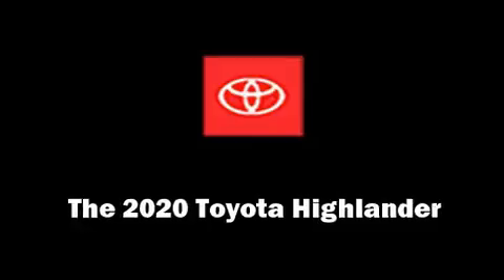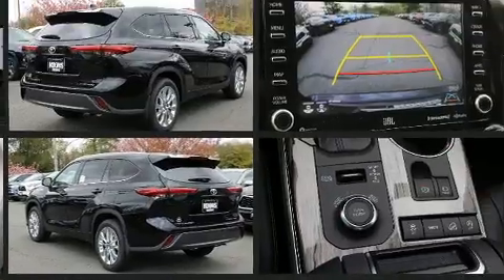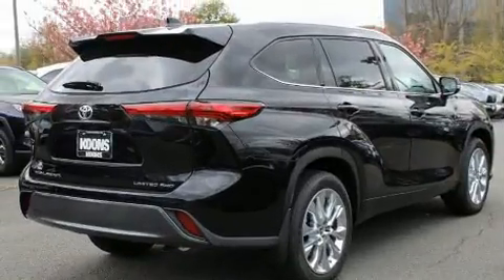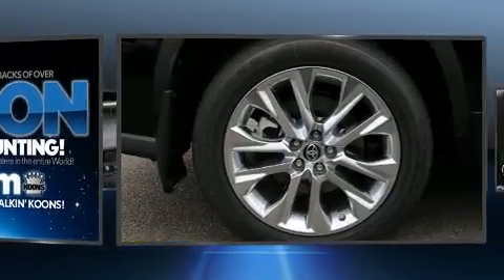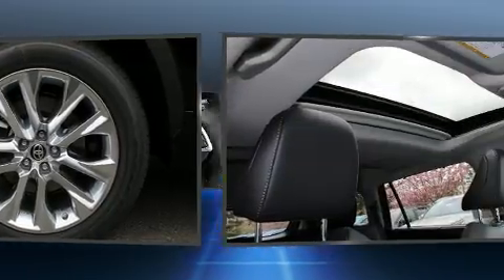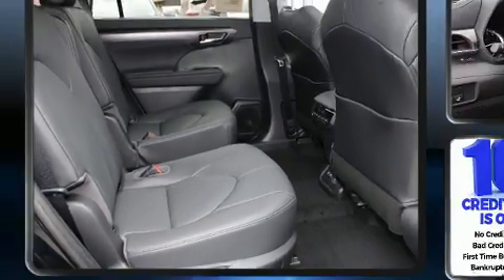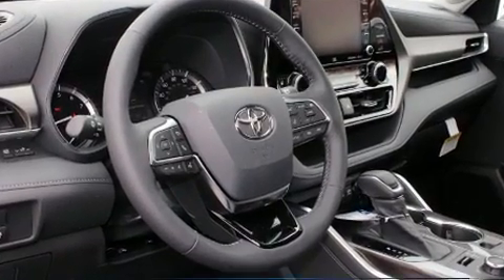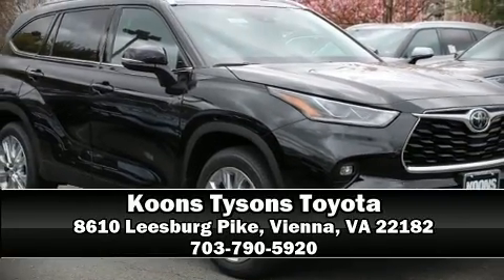2020 Toyota Highlander Limited in Vienna, VA 22182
You can expect a lot from the 2020 Toyota Highlander. Smooth gearshifts are achieved thanks to the 3.5 liter 6 cylinder engine, and for added security, dynamic Stability Control supplements the drivetrain. Top features include remote keyless entry, power front seats, an automatic dimming rear-view mirror, heated and ventilated seats, fully automatic headlights, lane departure warning, power windows, and seat memory. Features such as automatic climate control and leather upholstery prove that economical transportation does not need to be sparsely equipped. Third row seats provide an even greater maximum passenger capacity. For drivers who enjoy the natural environment, a power moon roof allows an infusion of fresh air. Audio features include an AM/FM radio, steering wheel mounted audio controls, and 11 speakers, providing excellent sound throughout the cabin. Toyota also prioritized safety and security by including: head curtain airbags, front side impact airbags, traction control, brake assist, ignition disabling, an emergency communication system, and 4 wheel disc brakes with ABS. Adaptive cruise control maintains a pre set distance behind the car ahead of you, simplifying highway driving and enhancing safety. Our sales staff will help you find the vehicle that you've been searching for. We'd be happy to answer any questions that you may have. Please don't hesitate to give us a call.